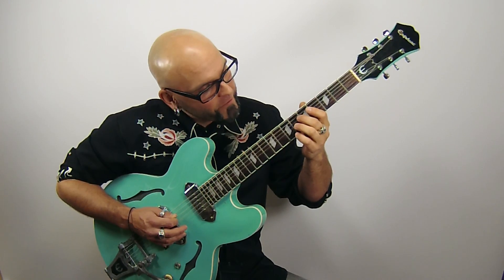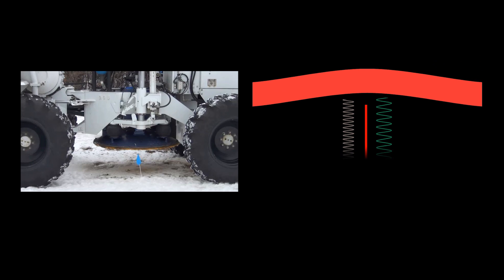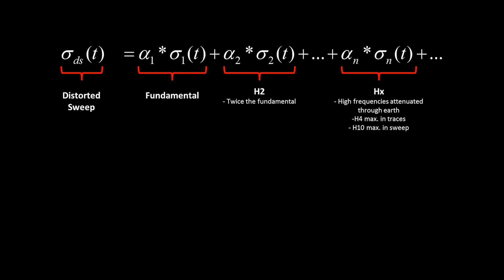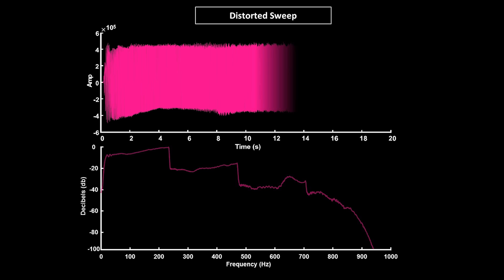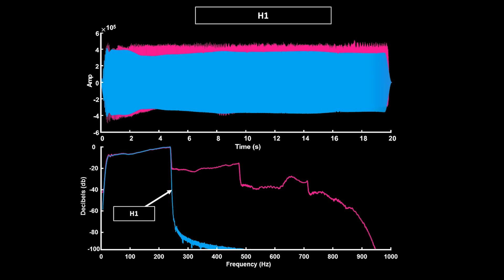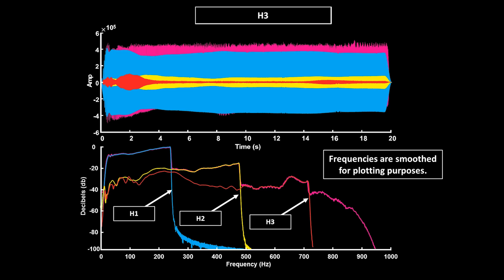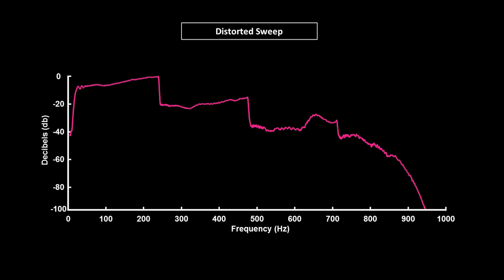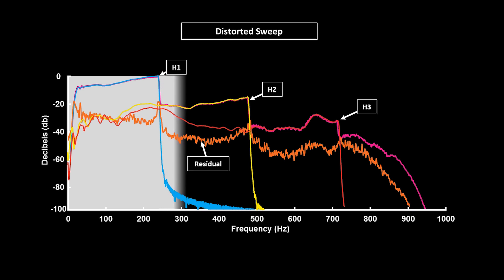Seismic Vibrator Harmonics Part 2 - Guitar - Gabor - Least Squares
Hello Everyone!

This is my second video based on research I completed at the CREWES project at the University of Calgary!

Once again, these videos take me a long freaking time to create, holy smoke.

Forgive the shoty guitar playing, I was about 40000 takes in (which equals well over 30 minutes), and well, things are not perfect.

Till next time, I'm Dr. Chris, and Keep Rockin!